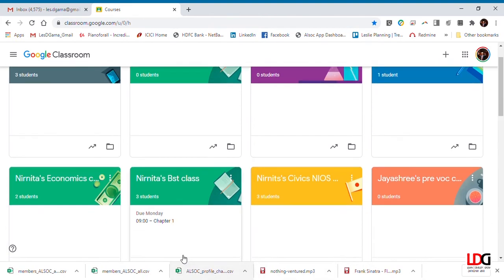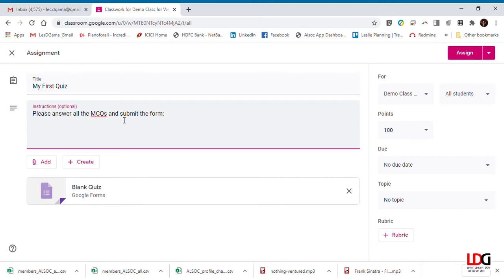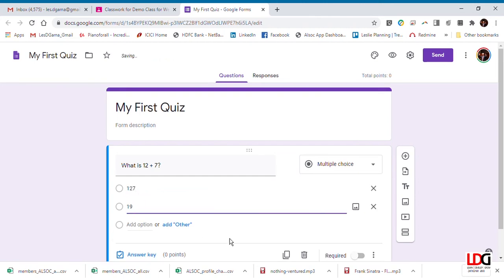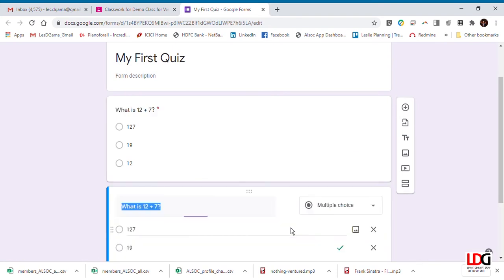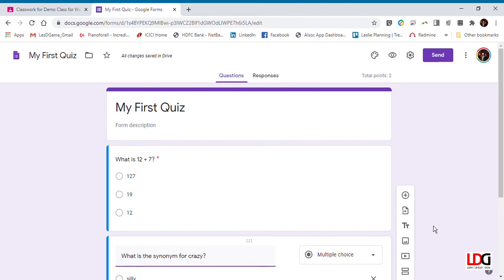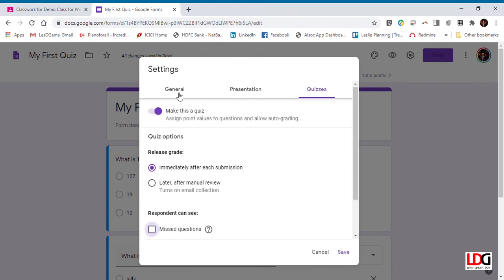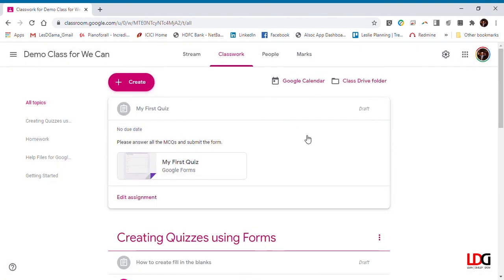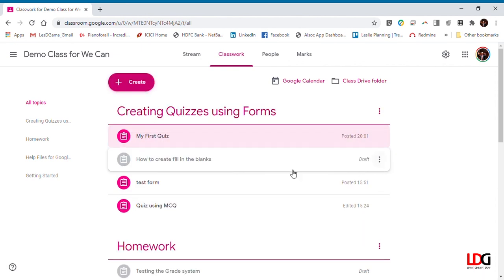GClassroom Creating Self Correcting Quizzes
Learn how to create self-correcting MCQ quizzes in Google Classroom.